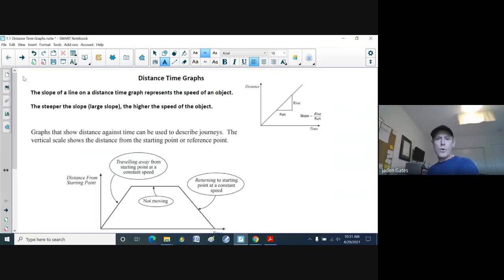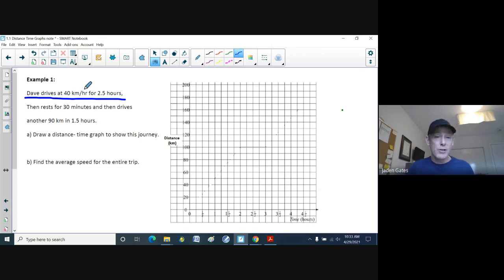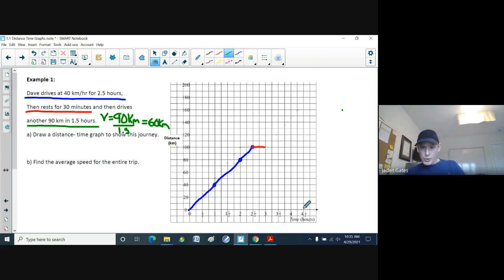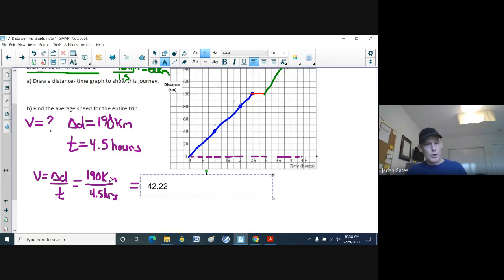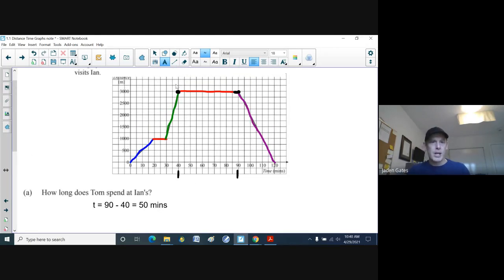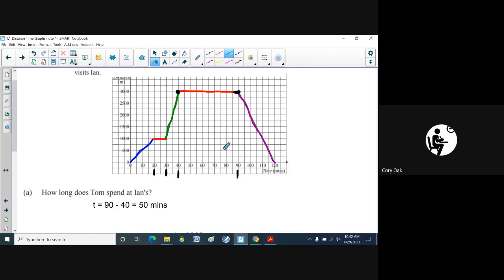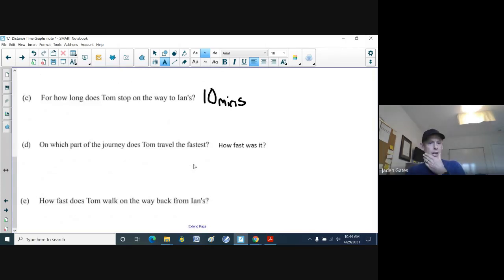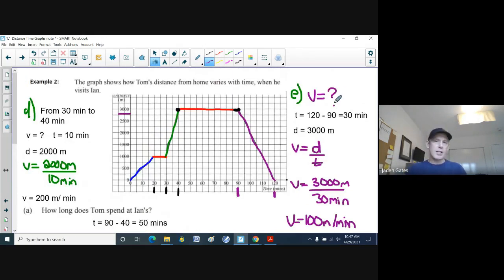SPH4C 1 1 Distance Time Graphs